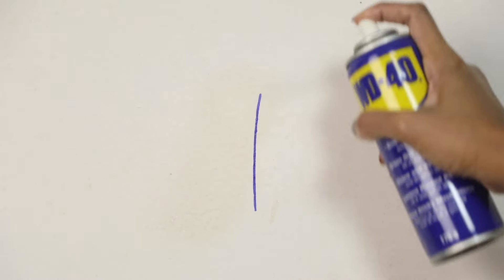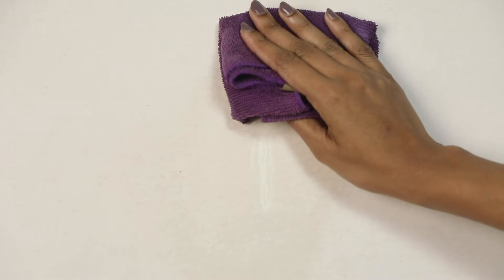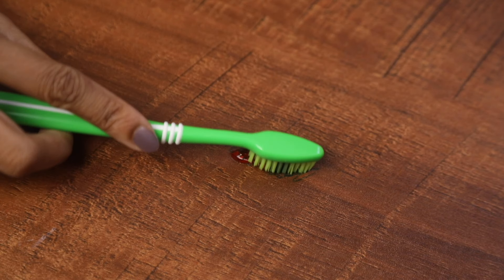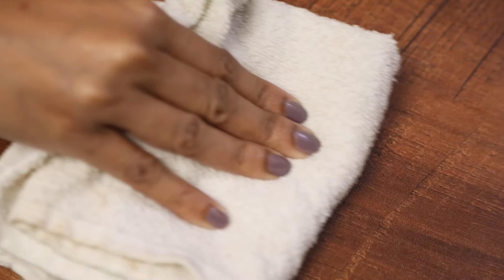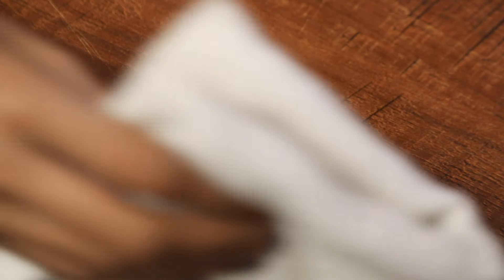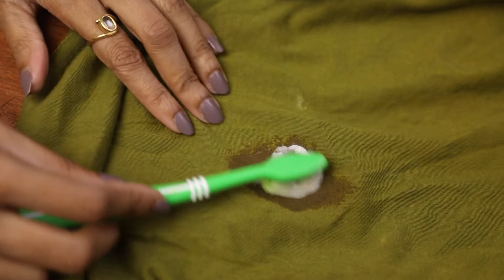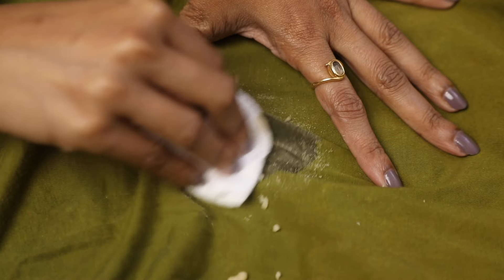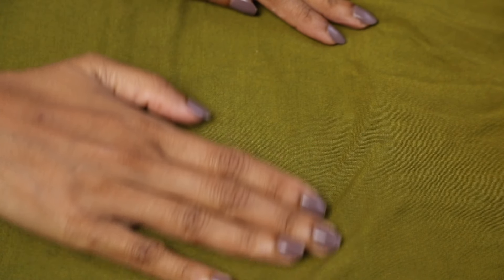How to remove permanent marker stains | WD-40 | Chalees On, Problem Gone!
It only takes one small mistake to ruin everything when using a permanent marker.

Permanent marker stains can make even the best of things look ordinary.

When dealing with ink stains, they must be removed as soon as possible as even ink stains from a few days ago can leave traces.

Watch the video to learn how to get rid of these stains.

                     Not to be used on fabrics that cannot be subsequently washed to remove residue.